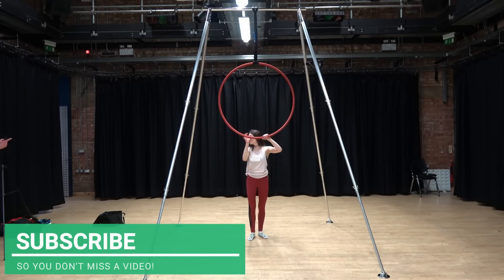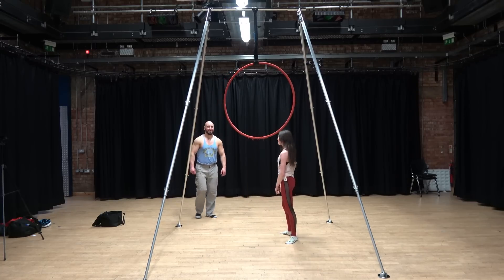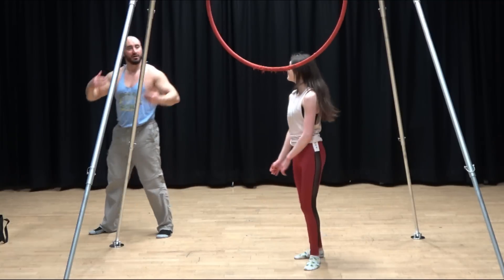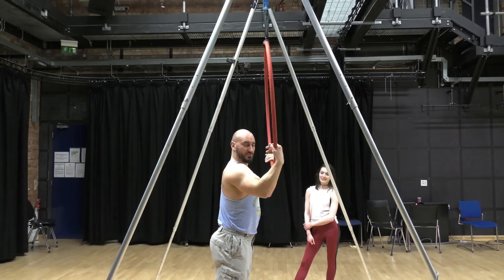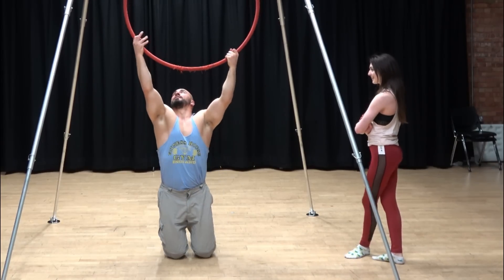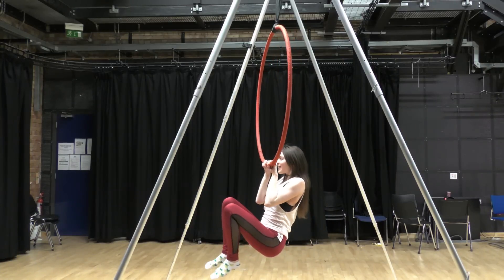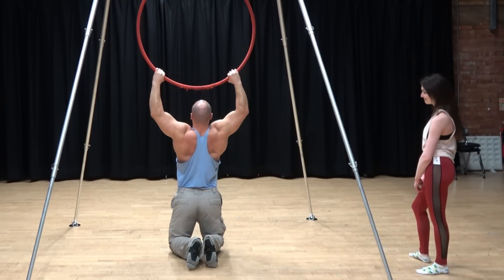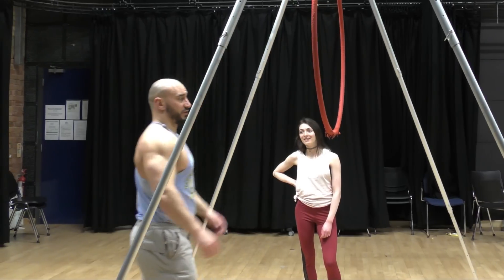The Impossible Pull Up (can you do one?)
Bodybuilder attempts the "impossible" chin up on the aerial hoops. Chin up and pull up variations made harder by the positioning of the hands on the hoops. Challenges the forearms and finger more than the biceps and back.

This was a fun strength challenge when I visited Alicia. She was showing off her moves on the aerial hoops and challenged me to try some different pull up and chin up variations.

I found this challenging and in quite a similar way to gymnastics. You are using your bodyweight and this challenges the muscles a lot differently compared to doing weights such as barbells, dumbbells and machines.

This works your core and muscles in a different manner. Here i discover that simply using the hoops with a wide underhand grip, I literally cannot lift myself up off the floor despite my best efforts. Which is why I have nicknamed this the "impossible chin up. However I am sure someone out there would be able to do this.

The further your hands are away from each other with palms facing towards you the harder this becomes.